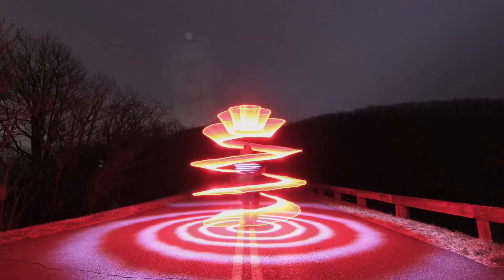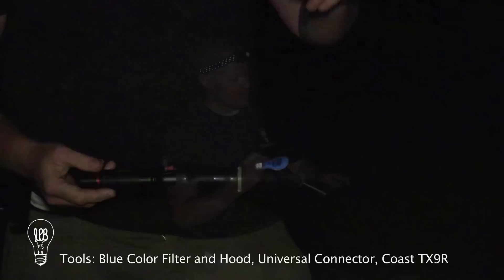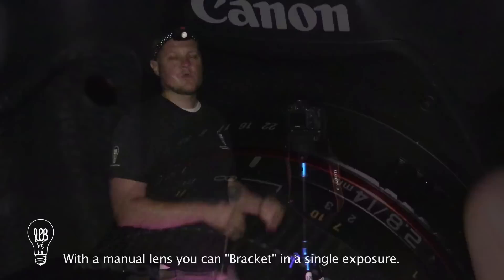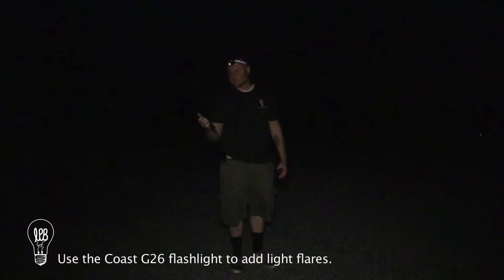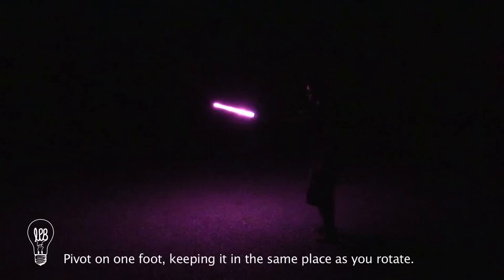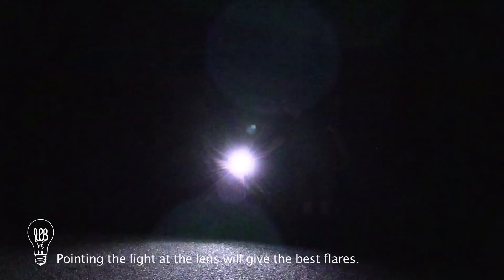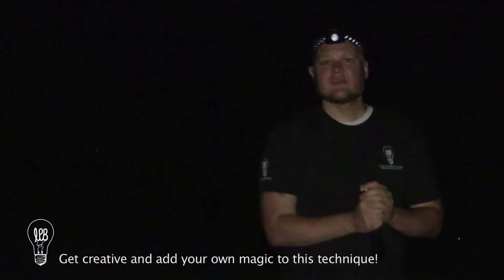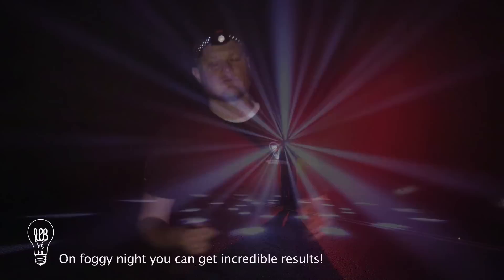Light Painting Tutorial, How To Light Paint A Spiral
In this Light Painting Tutorial, Jason Rinehart shows you how to light paint a Spiral using tools from Light Painting Brushes and Coast Flashlights.

Camera setting were:
ISO 400
F8
Shooting on Bulb Mode. The exposure for the image in this tutorial was just under 90 seconds. If your camera is not capable of a exposure that long then you just have to adjust your speed accordingly. You can create a very similar spiral shape in 30 or even 15 seconds.

Additional Recommended Light Painting Gear:

The camera I use:
Canon 6D mark ii

The lenses I use:
Sigma 24-105
Sigma 18-35
Rokinon 14mm

Flashlights:
Soonfire DS30
Soonfire MX66

Become involved in the Light Painting Brushes Movement!